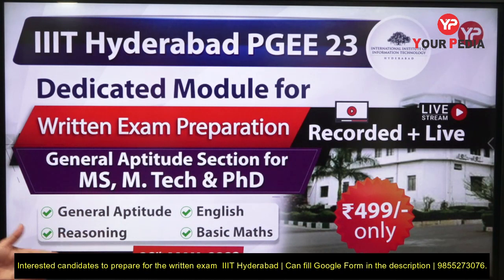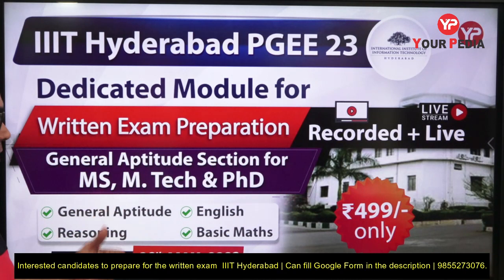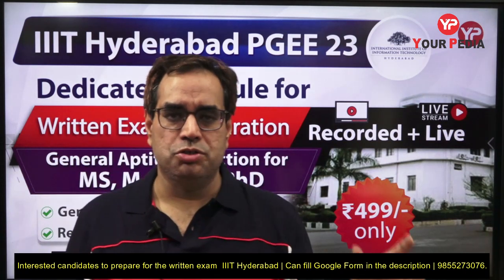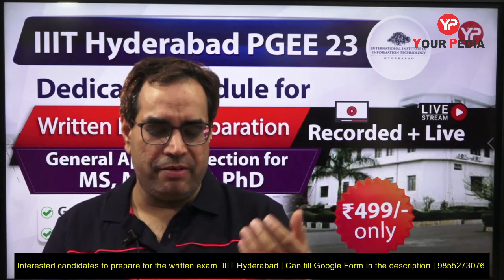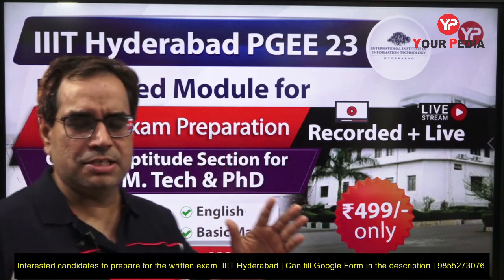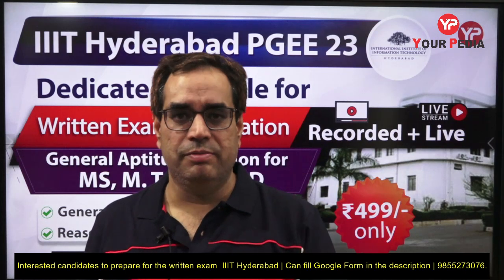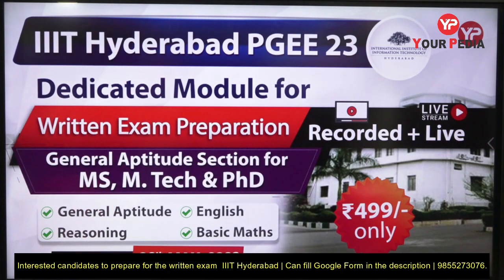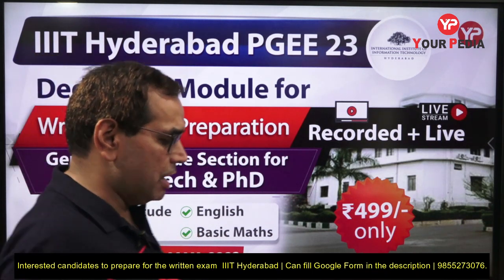Written exam preparation module for PGEE General Aptitude IIIT Hyderabad launched by YourPedia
Interested candidates to prepare for IIIT Hyderabad PGEE General Aptitude written exam, fill google form